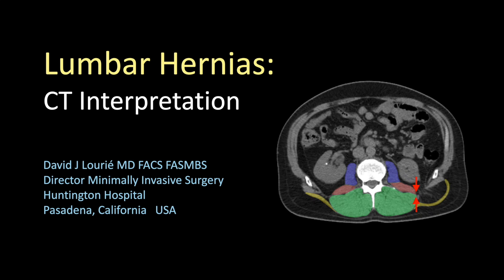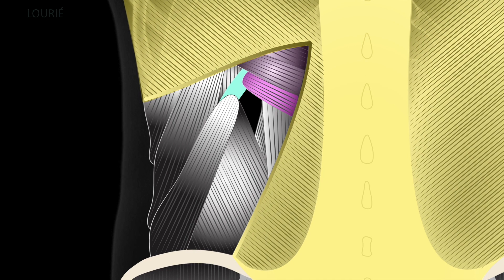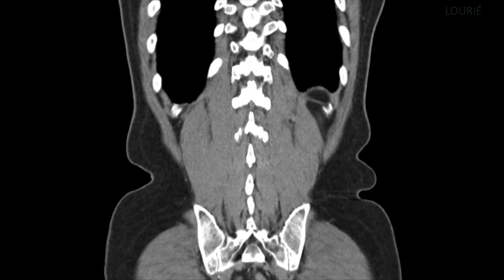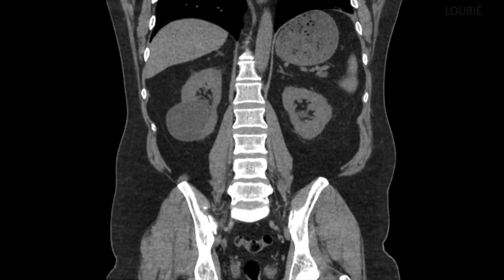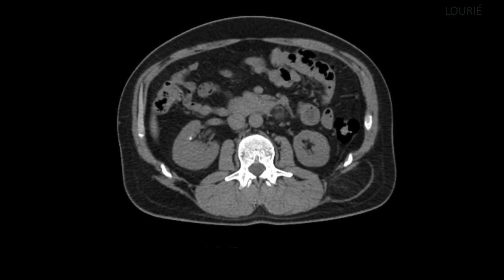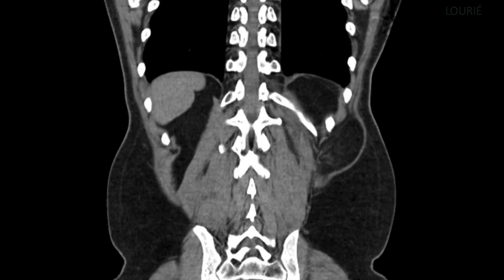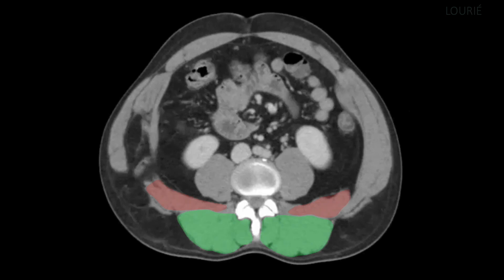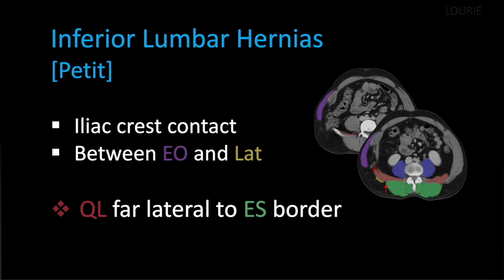CT Interpretation of Primary Lumbar Hernias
An in-depth instructional video on the anatomy of the 2 primary lumbar triangles with their CT scan appearance as well as the radiographic CT interpretation of hernia pathology in these areas is discussed.  Novel concepts to facilitate the rapid computerized tomography interpretation of the uncommon primary lumbar hernias are emphasized.